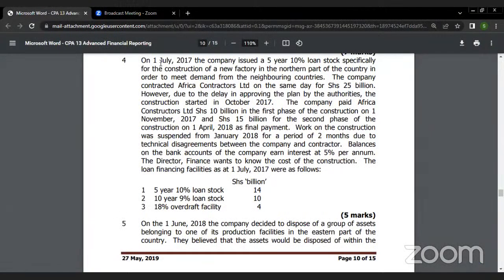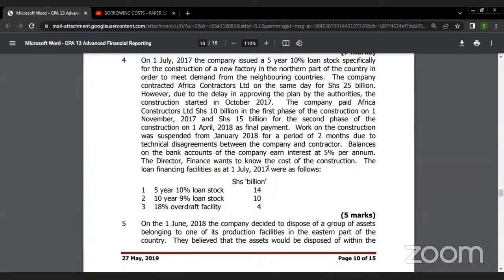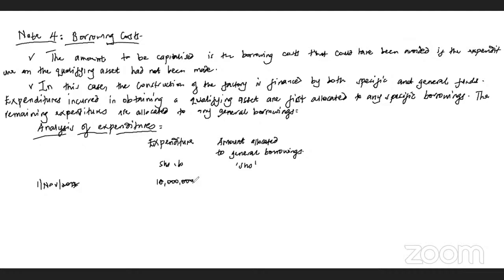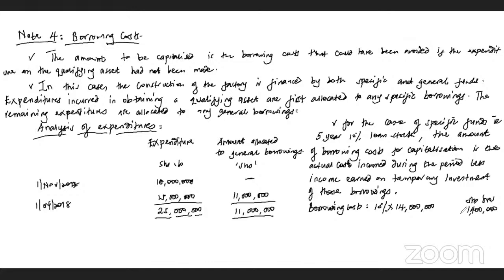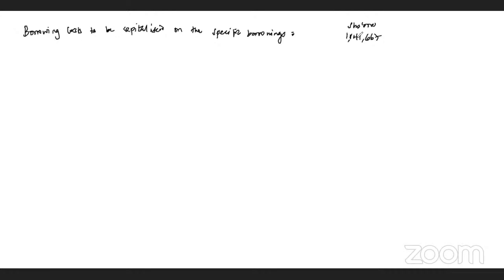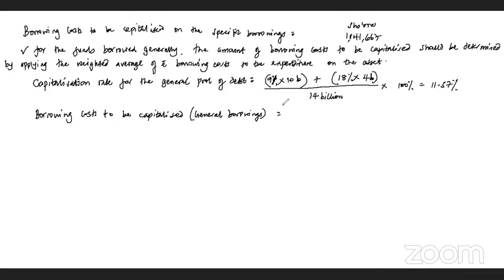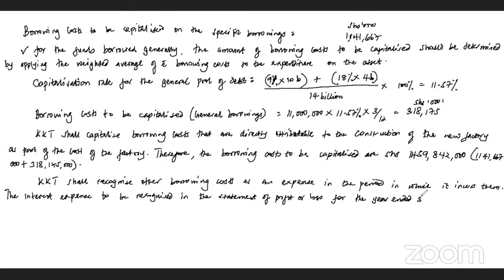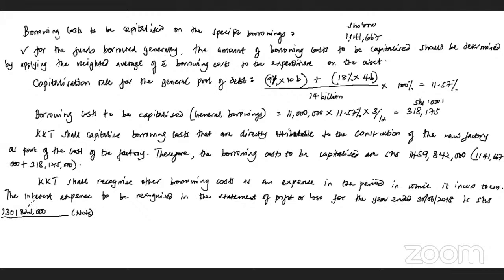BORROWING COSTS - PAPER 12 MAY 2019